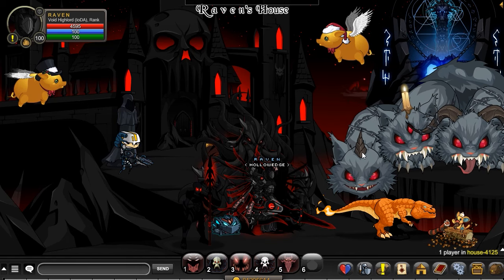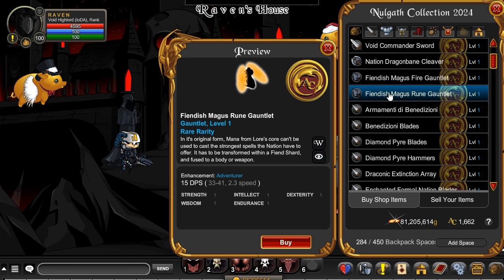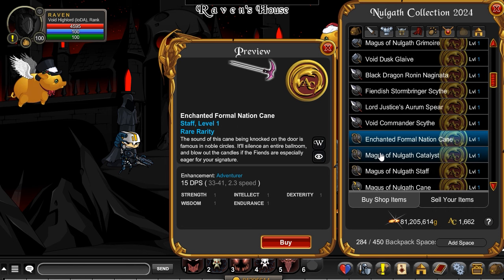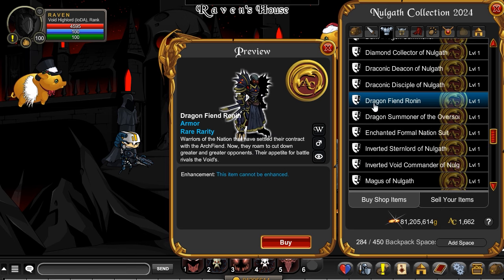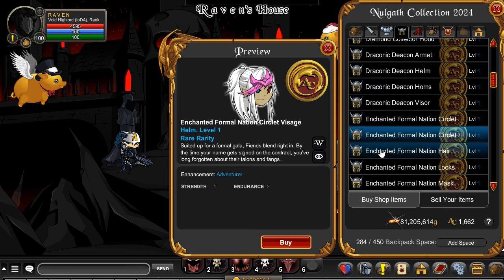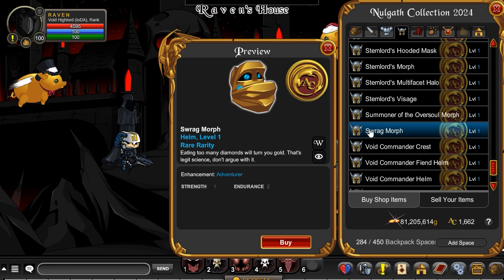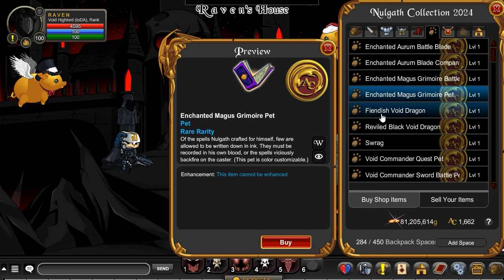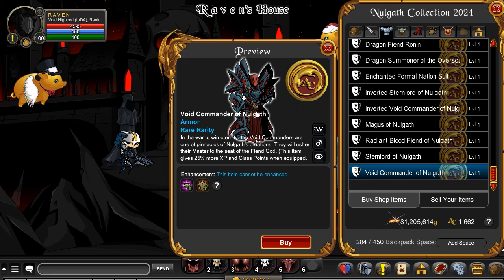AQW This Is The BEST Collection Chest! Nulgath Collection 2024 Gets It's Final Additions! AQWorlds